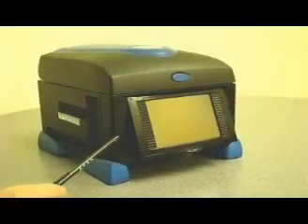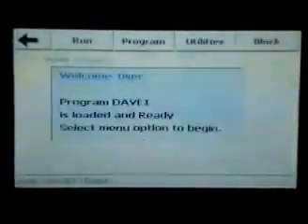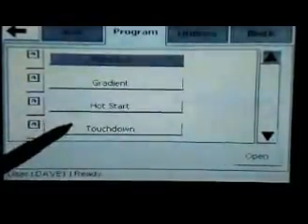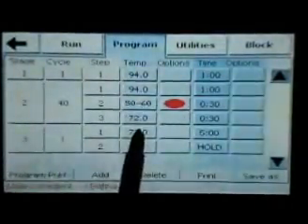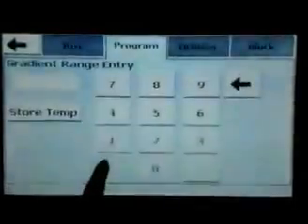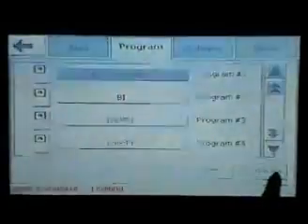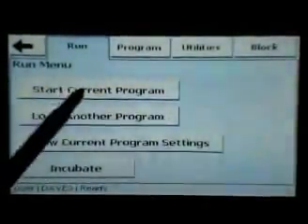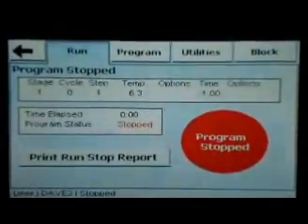NYX Technik ATC 401 Thermal Cycler Amplitronyx - Parte 2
NYX Technik ATC 401 Thermal Cycler Amplitronyx, NYX Technik ATC 401 Thermal Cycler Amplitronyx 0.2ml, Gradient Block: 96 x 0.2ml, tubes or 1 x 96-well plate 0.5ml, Gradient Block: 54 x 0.5ml, tubes 384-well Block: 1 x 384-well plate, Flat Block: 4 Slides 4 - 99C.